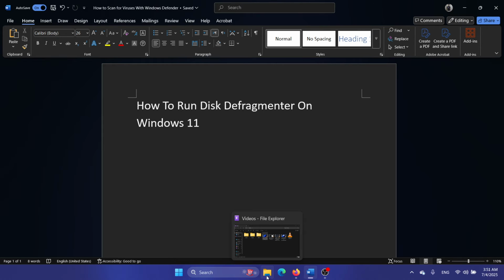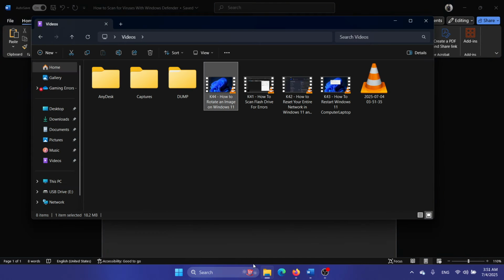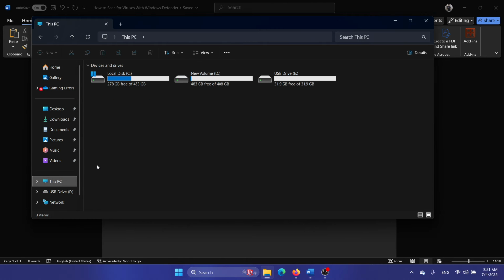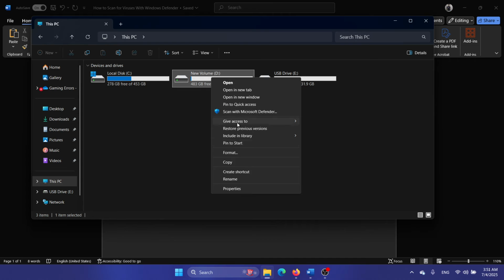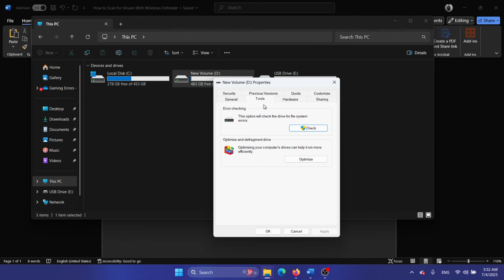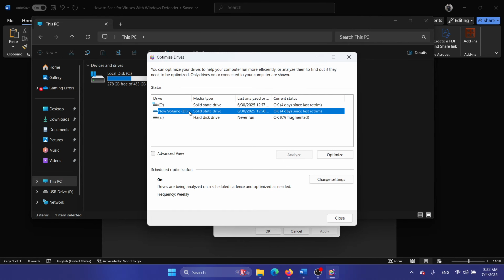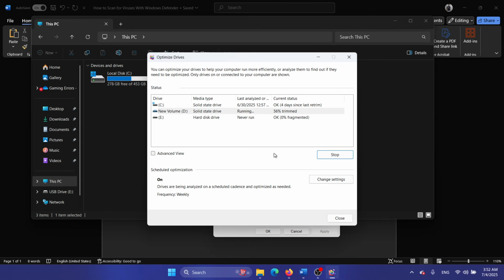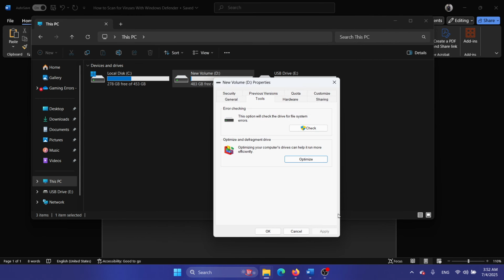How To Run Disk Defragmenter On Windows 11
Video Title: How To Run Disk Defragmenter On Windows 11

If you wish To Run Disk Defragmenter On Windows 11 then please watch this video.